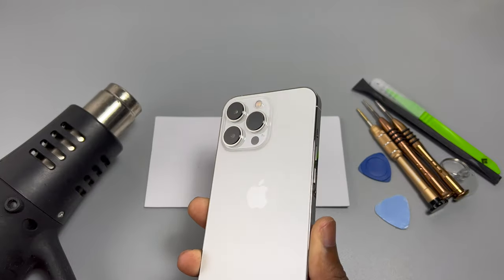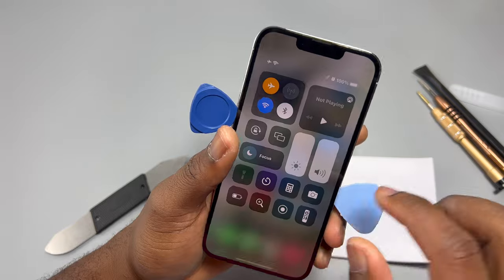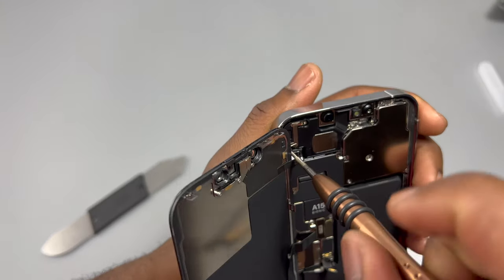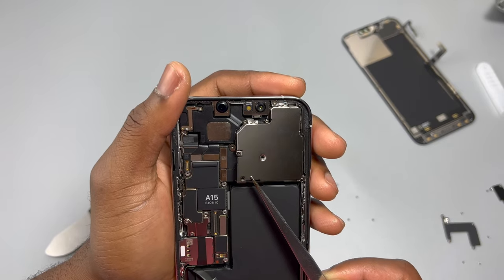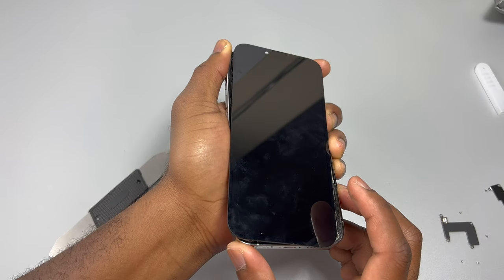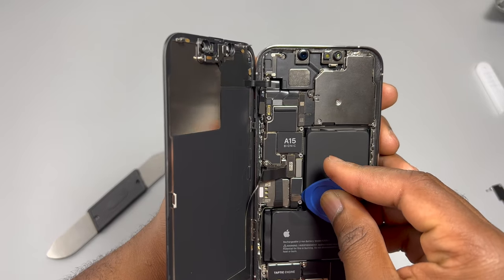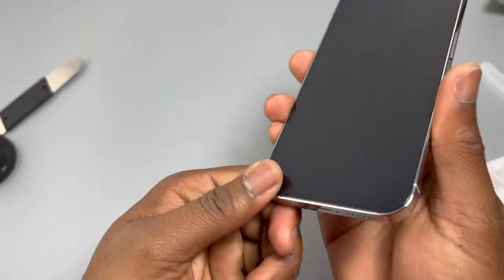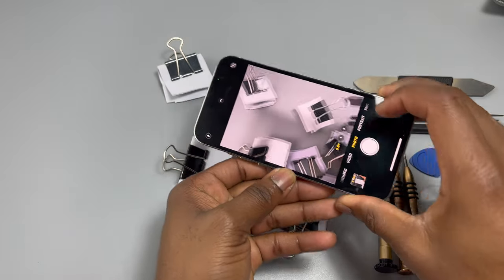iPhone 13 and iPhone 13 Pro Screen Replacement (?unrepairable?)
The screen solidly glued to the frame was a challenge to remove from the housing of this iPhone 13 pro. Screen removed and tested the iPhone 13 Pro for all issues related to repair and install the display back in the 13 Pro. The iPhone 13 is hiding a lot of secrets inside this device and components. The new iPhone 13 is an amazing device, and with more complexity added years after years it has officially became an Apple Store only complete repair solution.

Removing the screen is not easy like the older iPhones. You need patience and concentration. A lot of parts are tied to the motherboard which make replacement of parts very difficult or impossible such as front and back camera, front speaker module and the screen. Repair is still possible to some level fortunately.